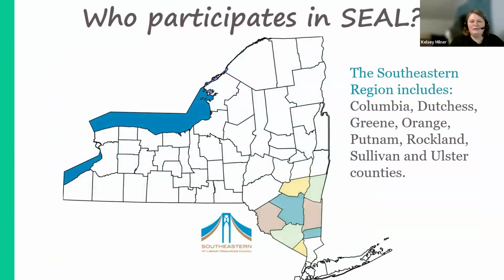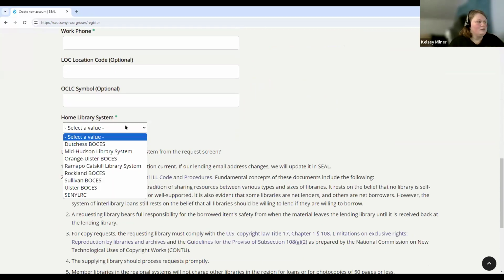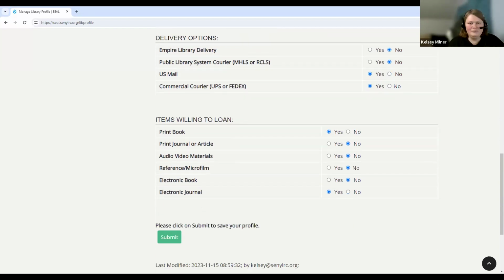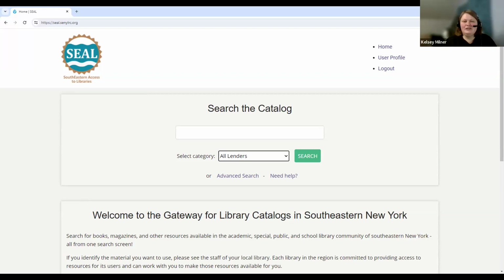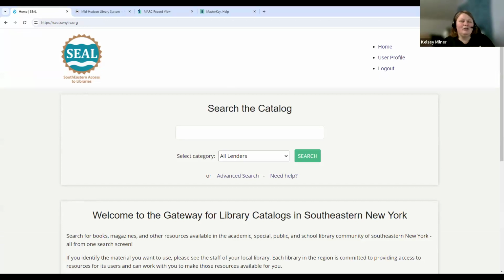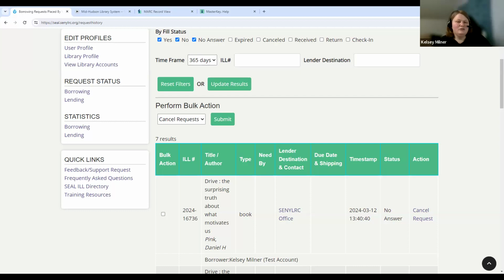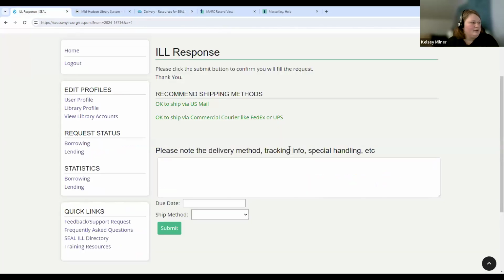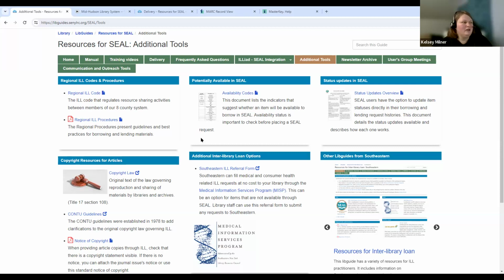SEAL 101 Webinar March 12, 2024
SEAL is Southeastern’s resource-sharing platform. SEAL connects libraries of all types in the Southeastern N.Y. region and allows them to easily share books, DVDs, and other resources. It is available at no cost to all libraries in the region. This webinar will provide basic training on all aspects of the SEAL resource sharing system, managed by Southeastern New York Library Resources Council. SEAL connects libraries in the Southeastern region—encompassing Columbia, Dutchess, Greene, Orange, Putnam, Rockland, Sullivan, and Ulster counties—and allows them to easily share books, DVD’s, and other resources.

00:00 (Introduction)
7:40 (Creating a SEAL account)
12:20 (Managing your SEAL account)
23:24 (Searching the SEAL catalog)
33:00 (Placing and Managing Requests)
44:48 (Filling and Managing Lending Requests)
53:09 (The SEAL Directory & Generating Statistics)
55:55 (Additional Resources for SEAL)